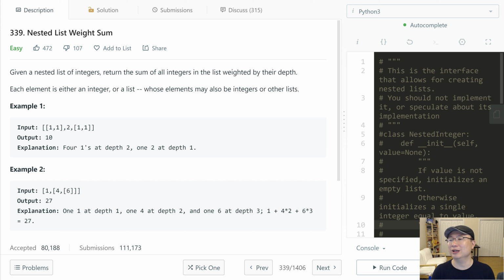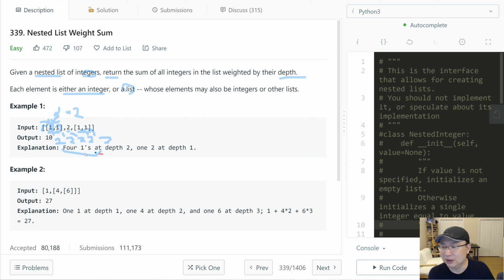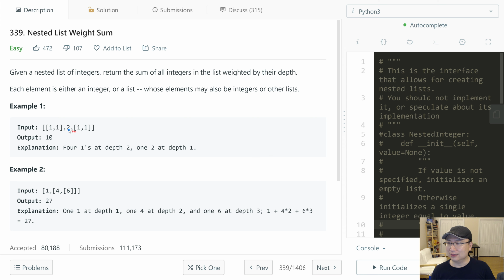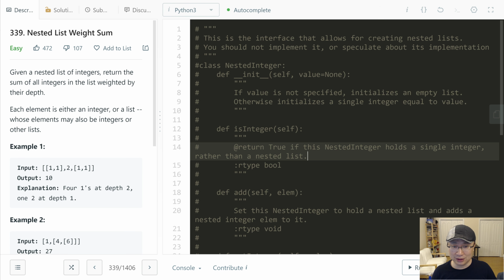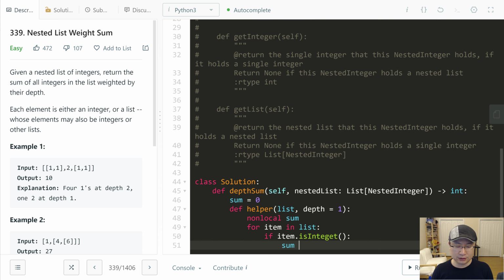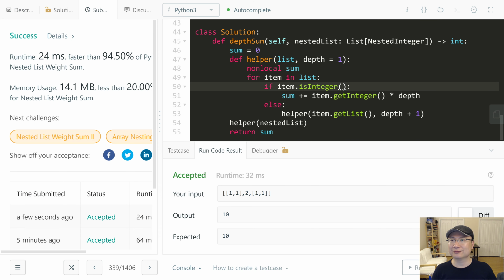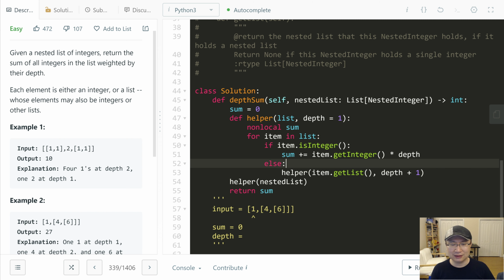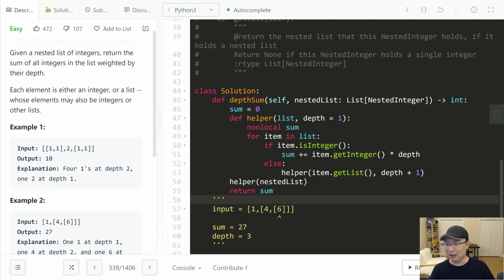339. Nested List Weight Sum - English Version